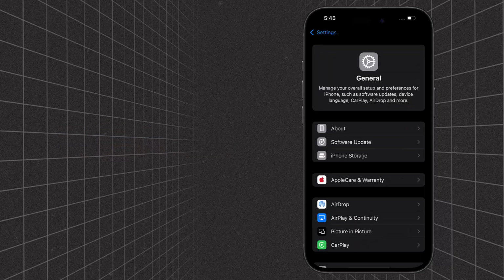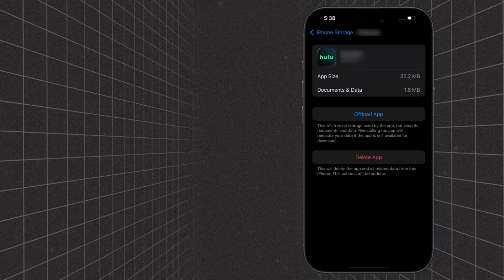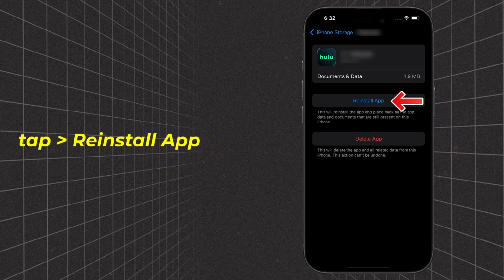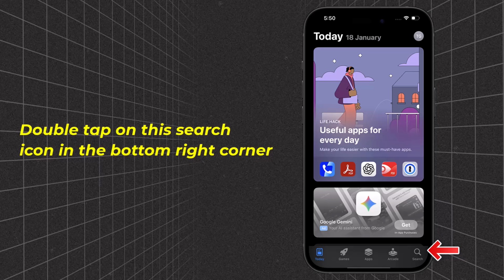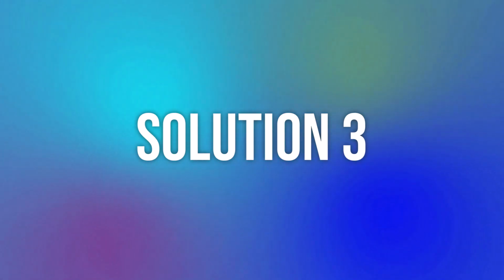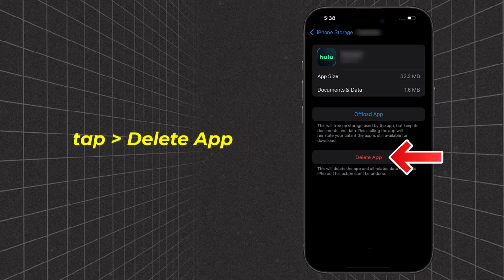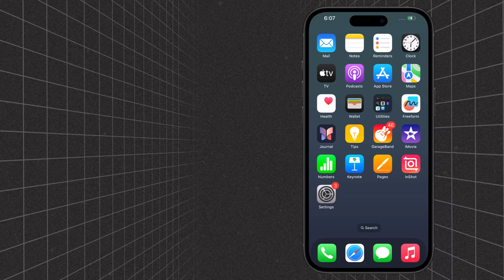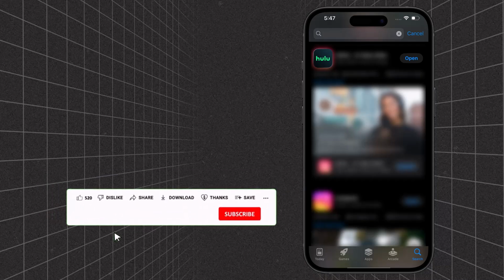How to Fix Hulu Error 54113 (FIXED)